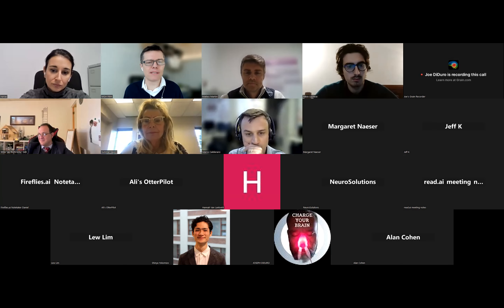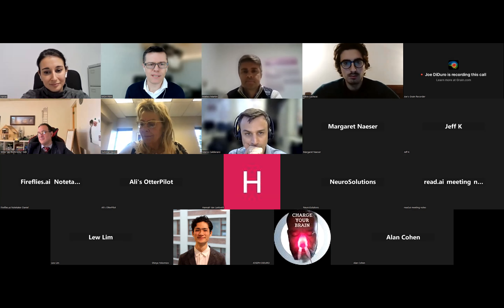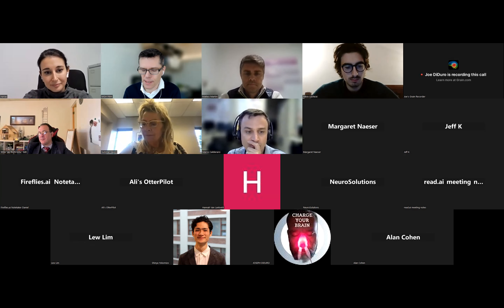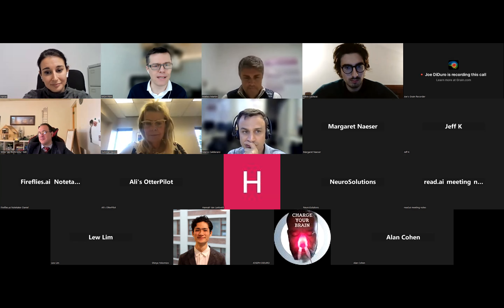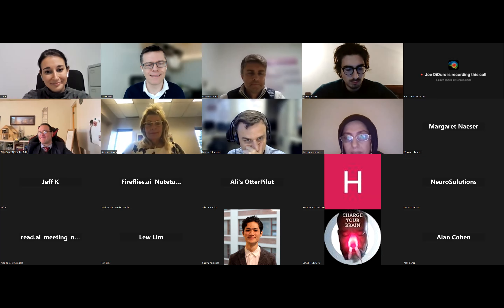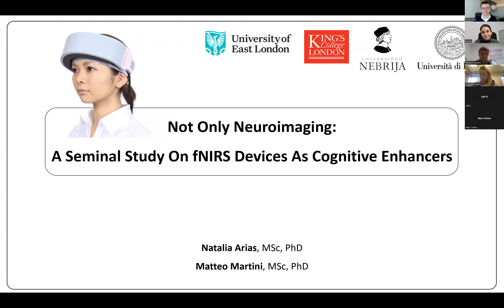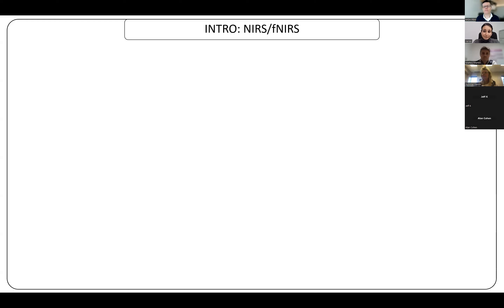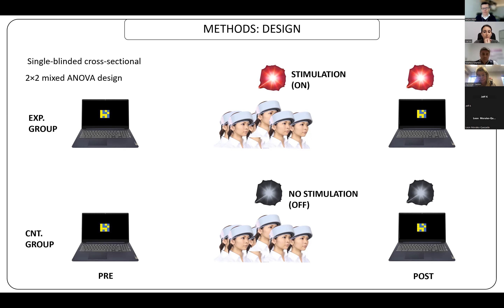fNIRs or tPBM: Not only Neuroimaging - A seminal study on fNIRS devices as cognitive enhancers.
Dr. Natalia Arias and Dr. Matteo Martini presented at the MGH Brain PBM Clinic Rounds (12.13.23) on their innovative study on fNIRs as a neuromodulation tool.